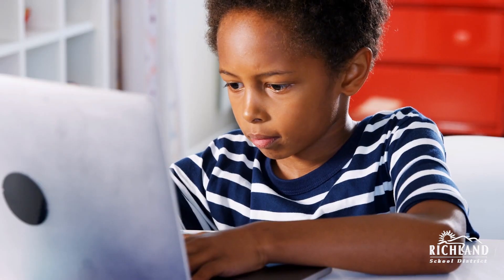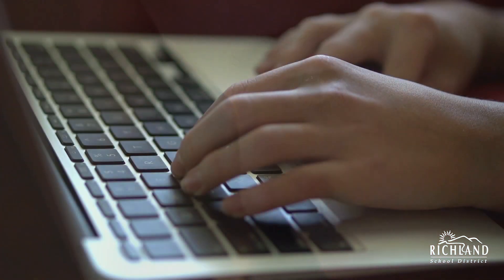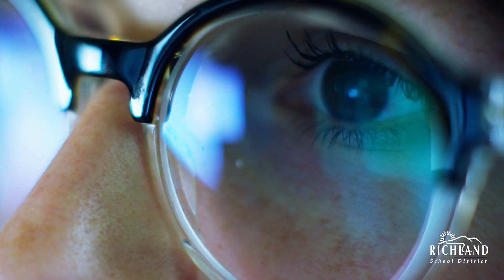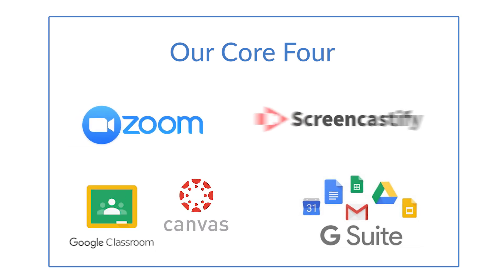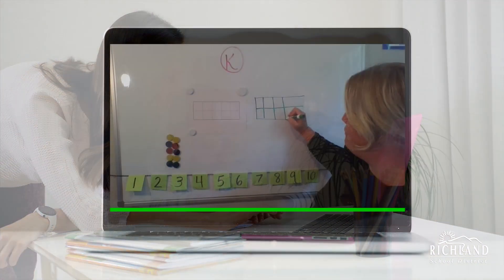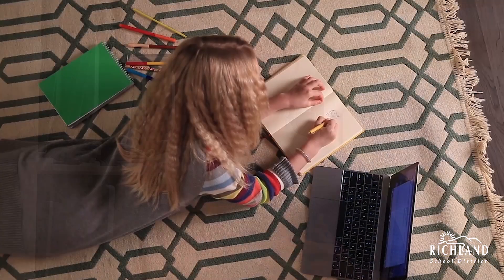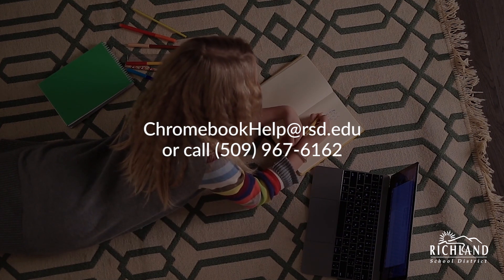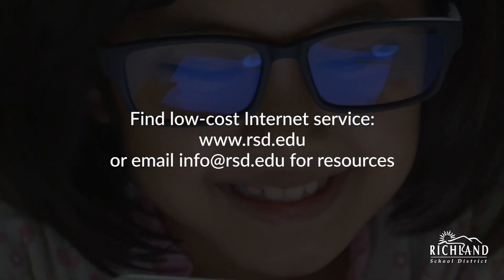Online Learning Support For Families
Learn about student Chromebooks, resources for families to support their student's online learning and how to get technical assistance as we gear up for our online start to the 2020-21 school year.